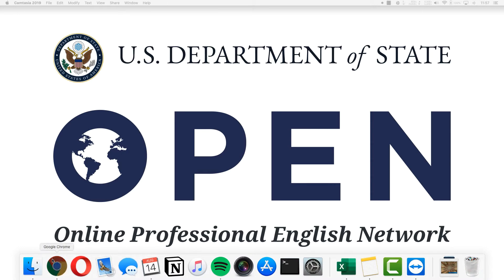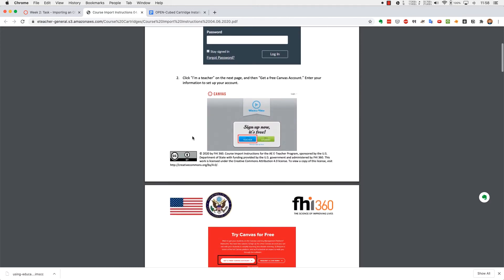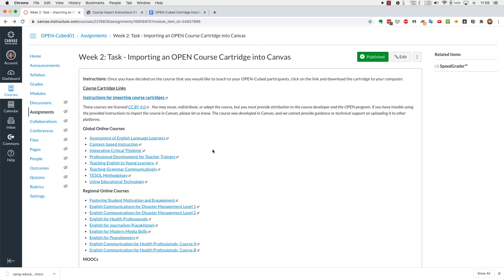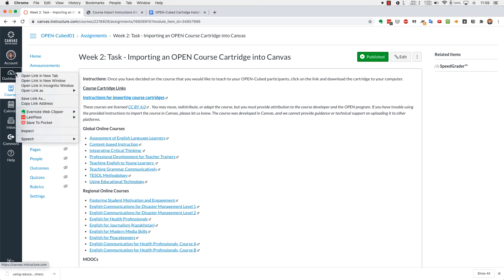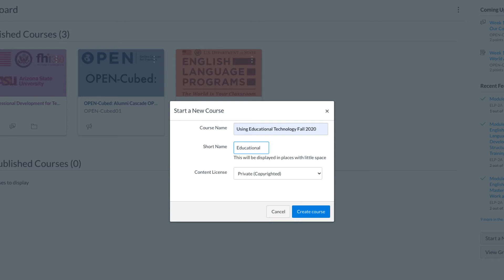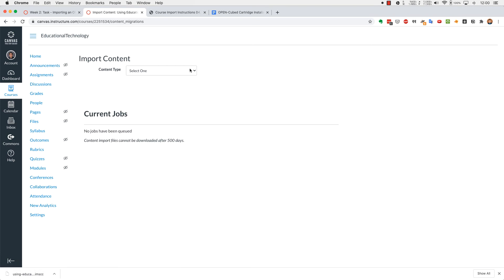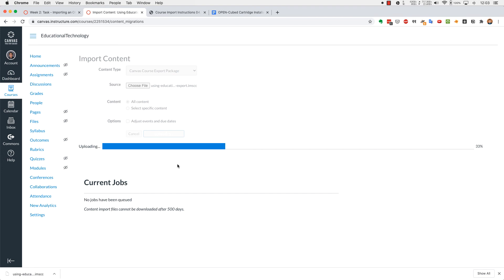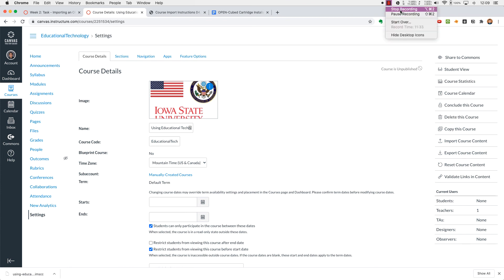OPEN-Cubed Week 2 Task 1: Importing Course Cartridges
How to download and import OPEN courses into your Canvas.